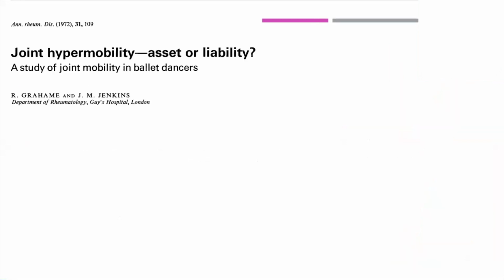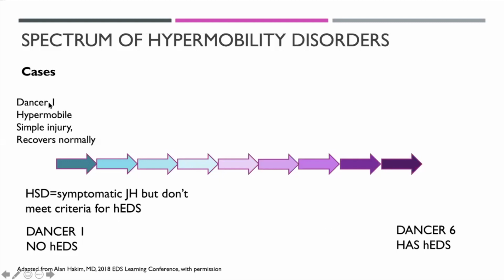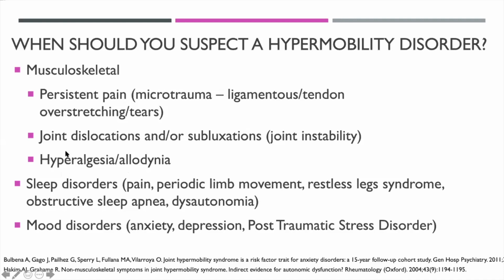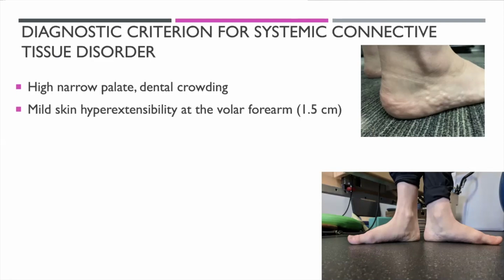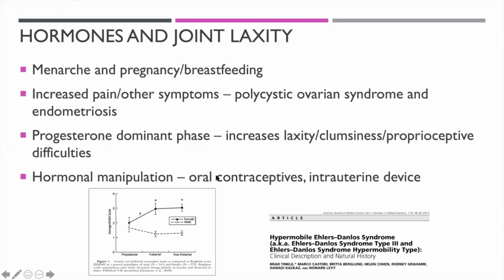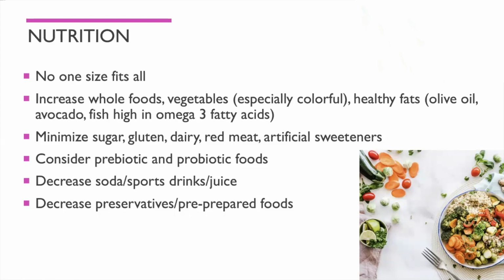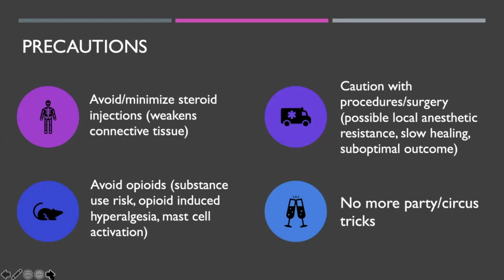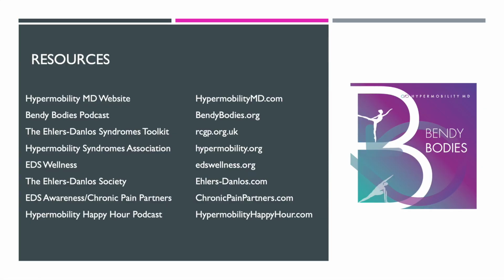Identifying and Managing Hypermobility Disorders in Dancers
Jennifer Milner and Dr. Linda Bluestein share a presentation on hypermobility and associated disorders in dancers and artistic athletes.  We talk about common symptoms seen with these disorders and ways they can be treated.  Bonnie Robson, M.D. also collaborated on this project that has been updated from what was originally presented at IADMS in Montreal, Quebec in October 2019.

Have questions, suggested topics, or general feedback?  We would love to hear from you in the comments below.

This really helps grow the audience and raise awareness about hypermobility disorders.